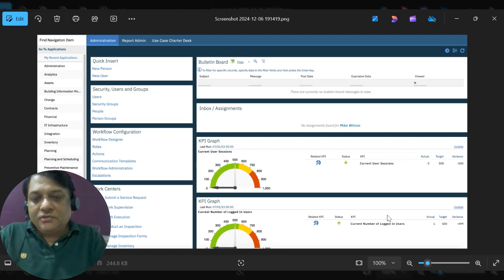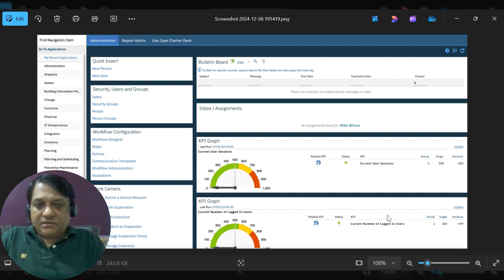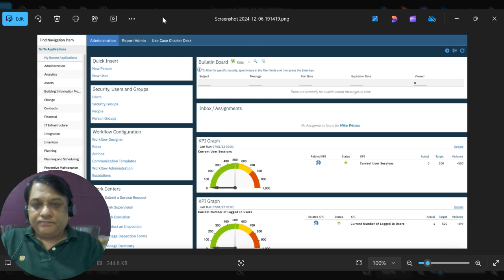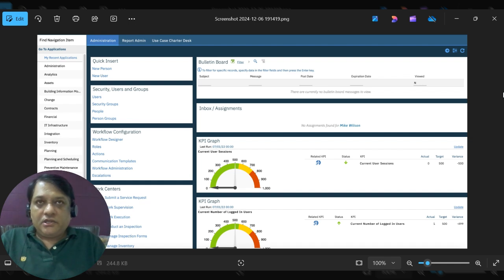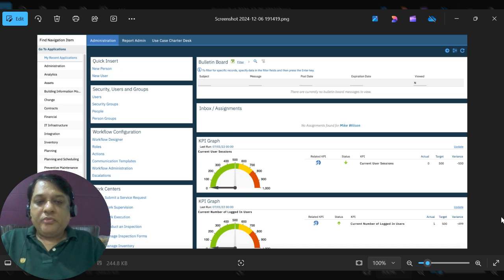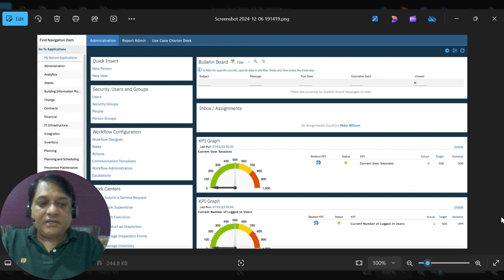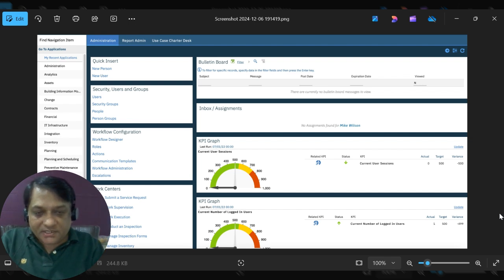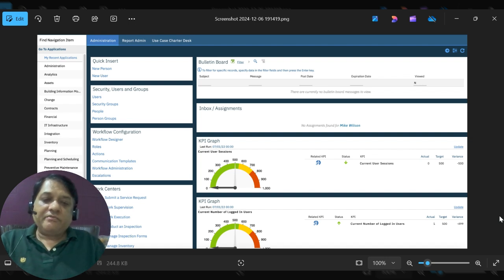IBM Maximo v7.1 Start Center Dashboard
IBM Maximo v7.1 Start Center Dashboard IBM Maximo tutorials
Maximo scripting
Maximo integration
IBM Maximo training
AI tutorials